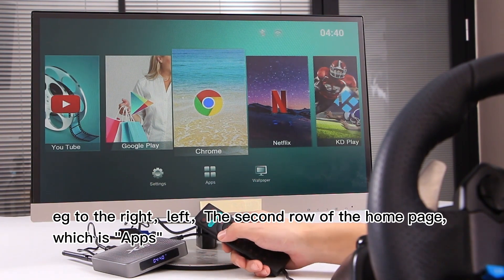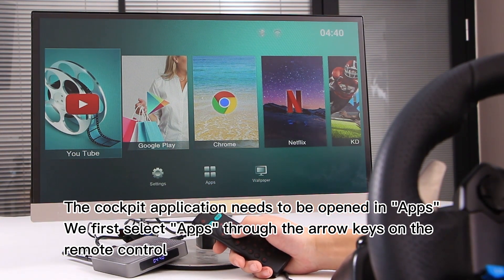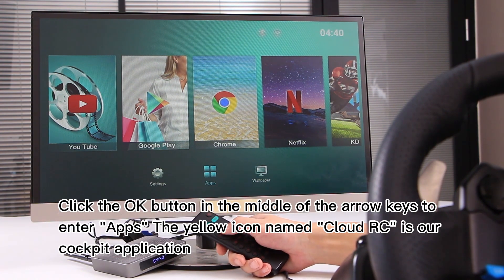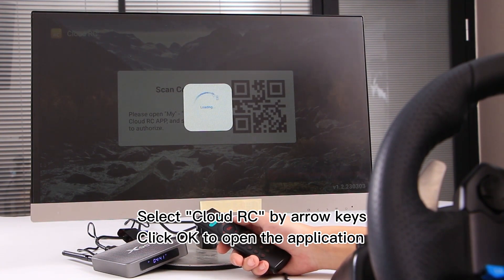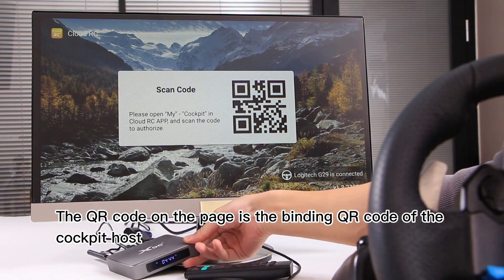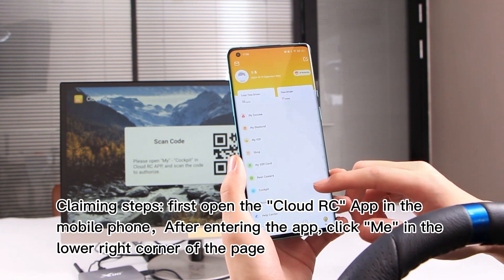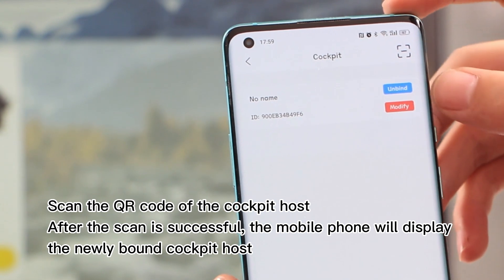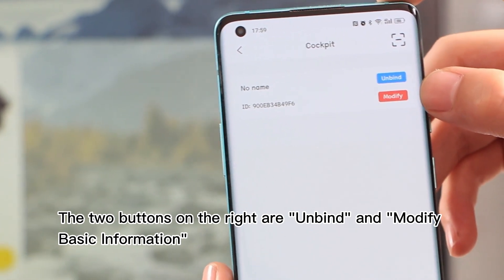CLOUDRC ,How to link the cockpit?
step 1:download APP cloudrc
step 2:Demonstrate operations based on video.